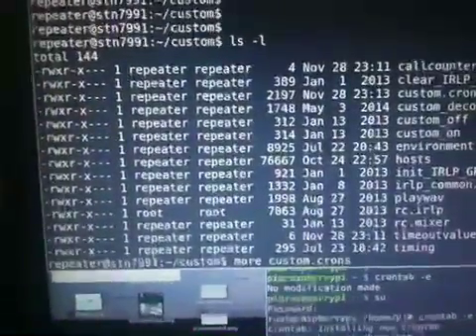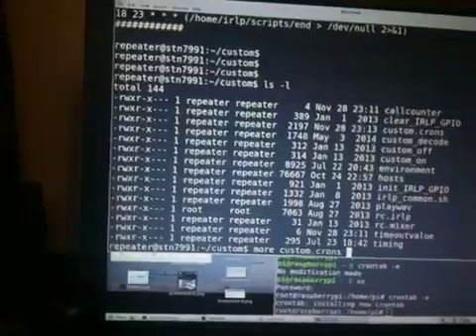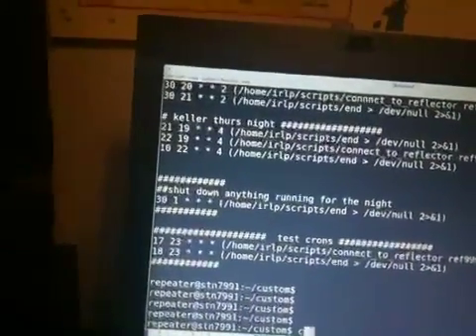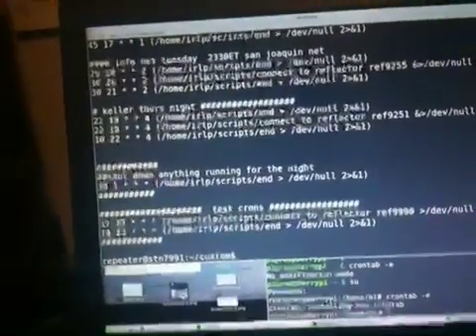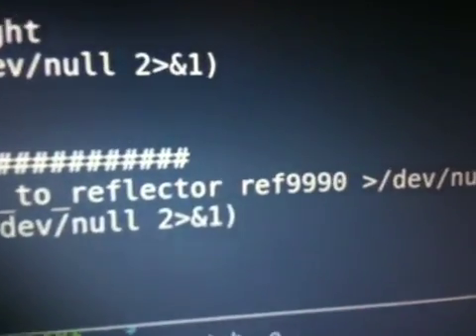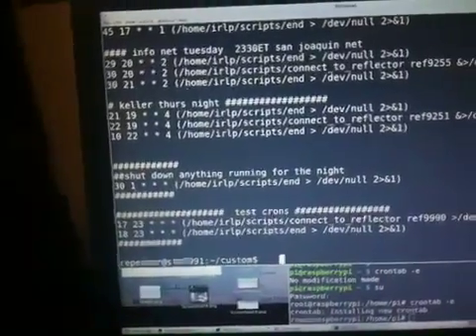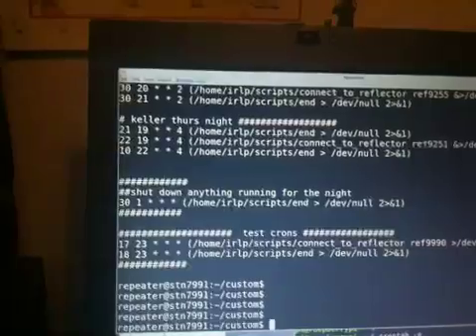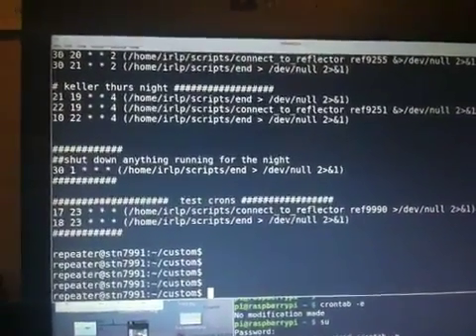Automating IRLP reflector connects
If you want to run automation in your IRLP environment, you must create a file called custom.crons located in the /home/irlp/custom folder.
It will be merged with the system crons, from file /home/irlp/scripts/irlp.crons, and sent to crontab -e as usual.
Do not edit cron with crontab -e, which is normal for Linux systems, because the IRLP environment will over write it, using the system cron file listed above, and, if exists, the custom.crons file.
if custom.crons does not exist, from the repeater login issue touch /home/irlp/custom/custom.crons
Also, the file must match the other files in the custom folder security 750.   Use this command,  chmod +750 /home/irlp/custom/custom.crons
Follow the syntax in the
 video, generally everything is conventional other than not using crontab -e
73
Jim AG6IF